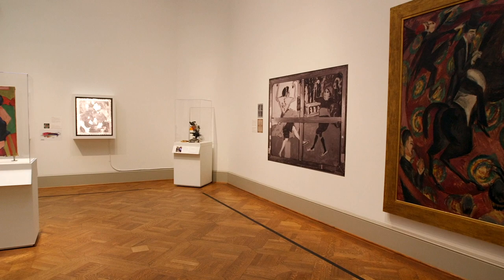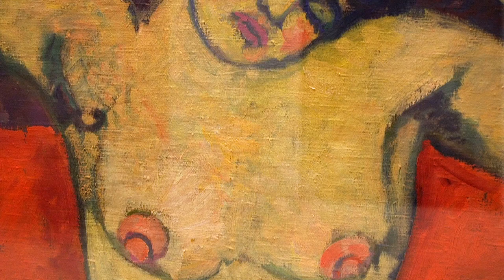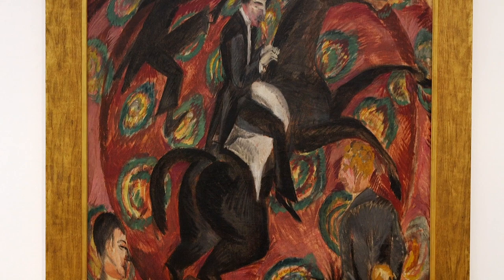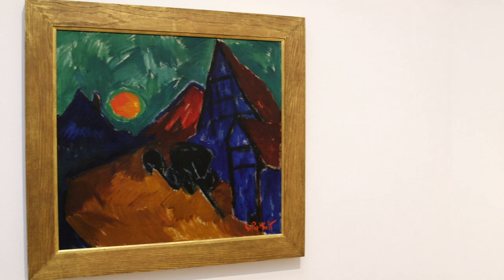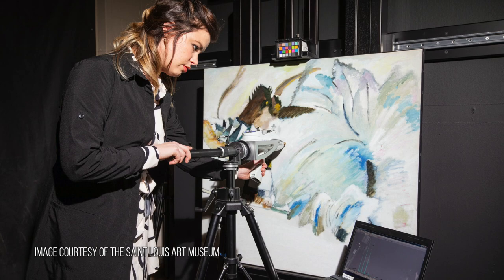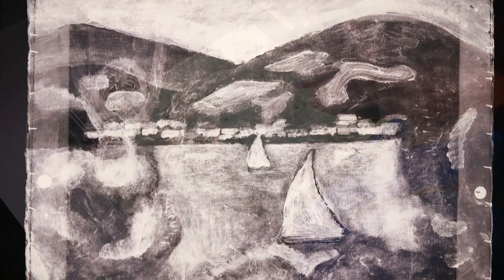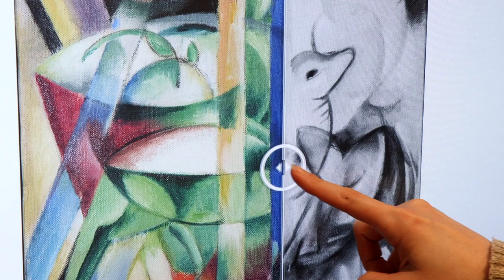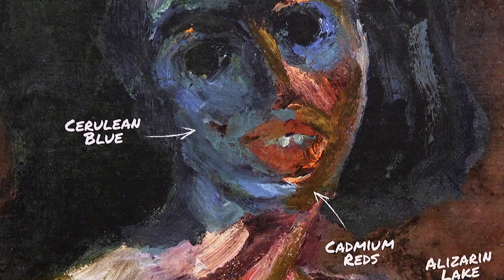Concealed Layers at the Saint Louis Art Museum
Concealed Layers: Uncovering Expressionist Paintings is an exiting new exhibit at the Saint Louis Art Museum presenting discoveries made within the museum's expansive collection of German Expressionist paintings.
This exhibit continues for free at the Saint Louis Art Museum through August 4, 2024.